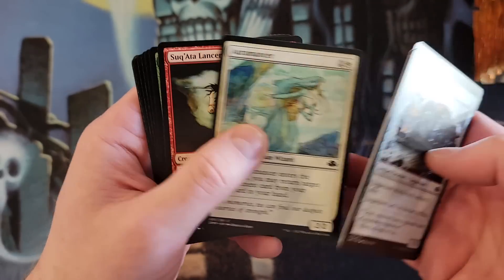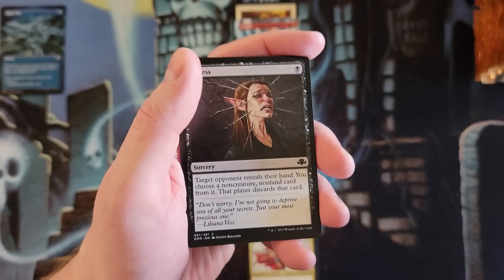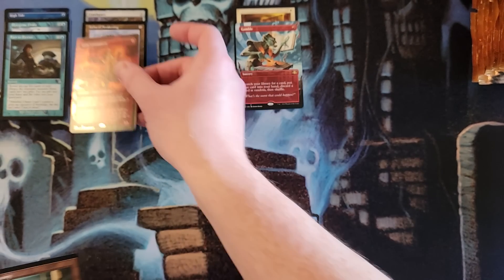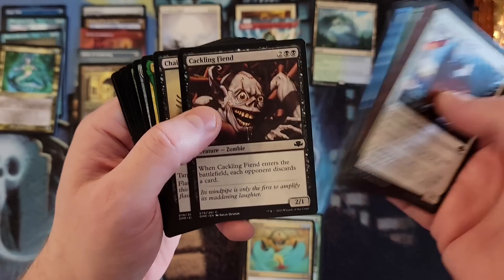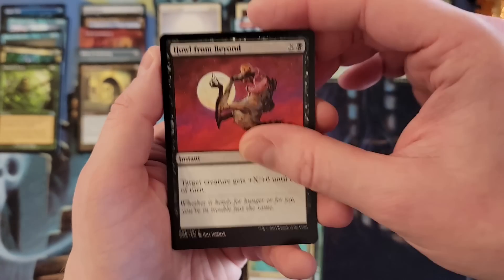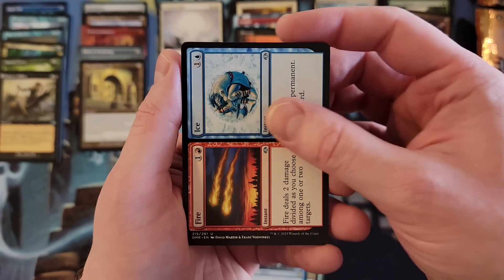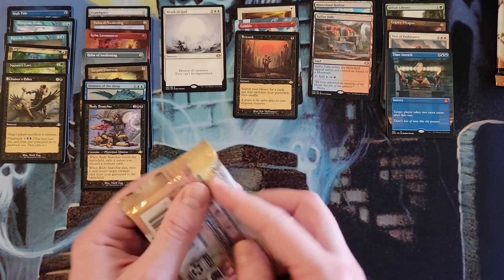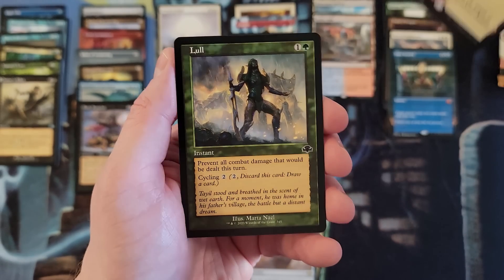Dominaria Remastered Box that likes to play a trick on you